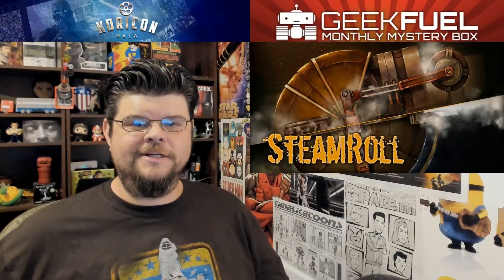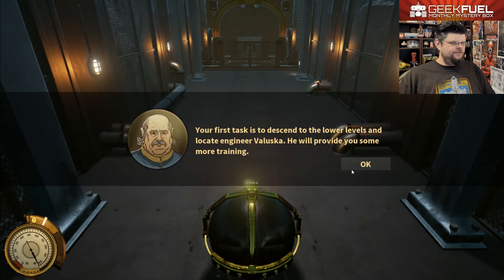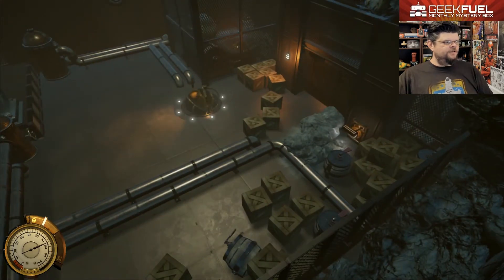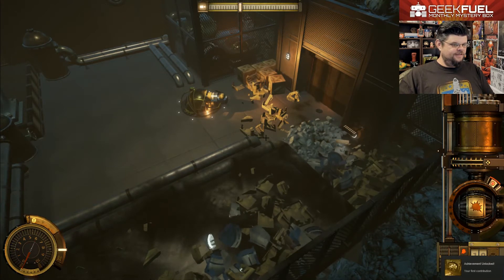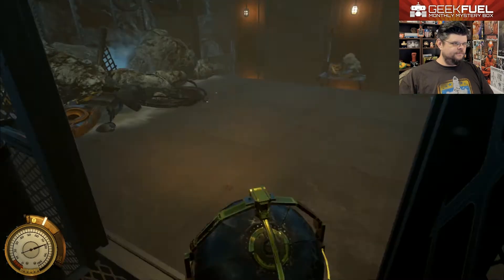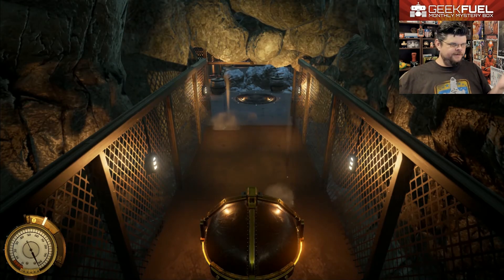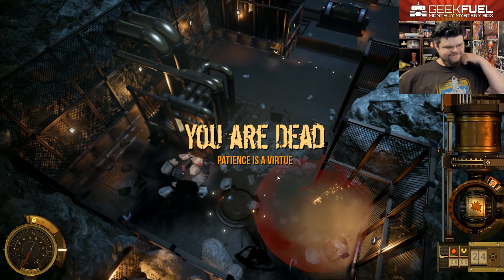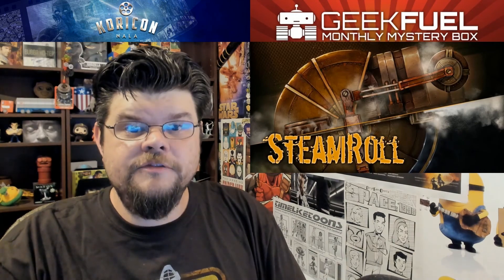"Steamroll" Let's Play! Game from Geek Fuel July 2017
Social:
Vid.me/KoriconNala
Discord.gg/cCBuPcS
Facebook.com/KoriconReviews
Twitter, Instagram, & Snapchat: @KoriconNala
Support:
Amazon Wishlist
Loot Crate: looted.by/fm5Qb
Mailbox:
1716 Main Street, Ste A 218
Longmont, CO 80501